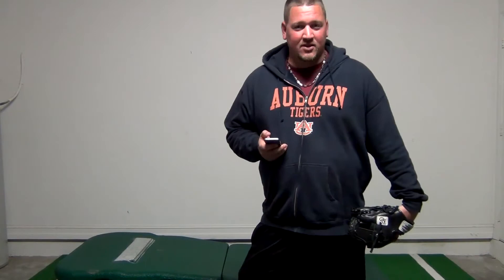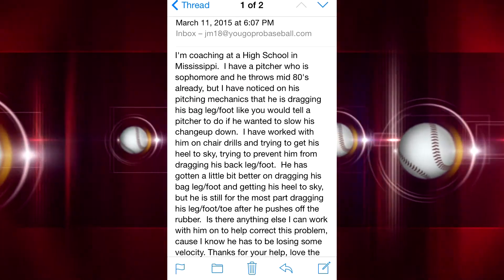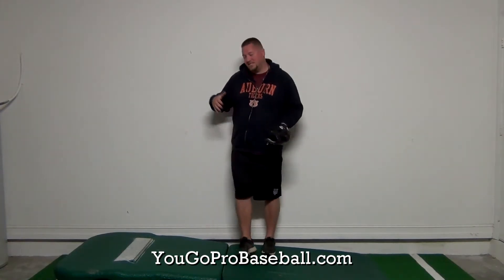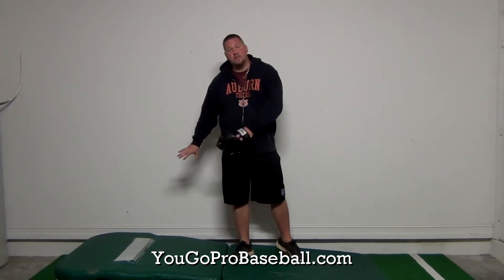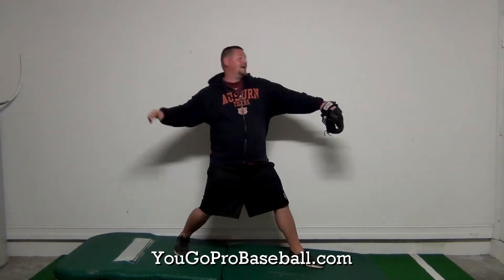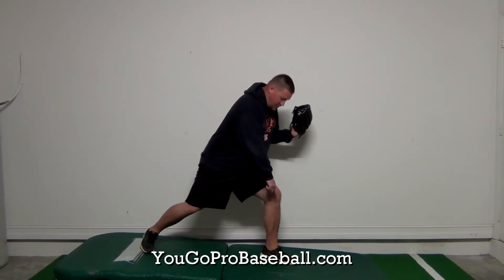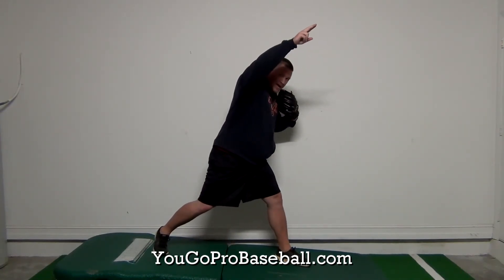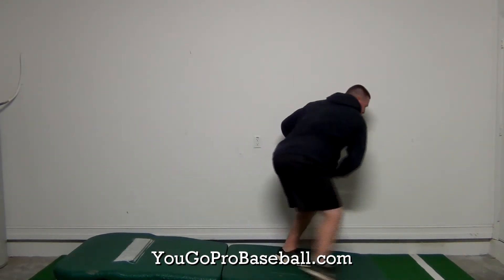How to fix the follow through in pitching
In this video I talk about how to fix the follow through in pitching.

How to fix the follow through in pitching is the question I'm answering today in this video.  If you want to fix your follow through when pitching, the problem usually lies earlier in your pitching delivery.  Sometimes we look at problems in our pitching mechanics at the point of the problem, but most of the time, the problem is an effect of something else.  So we have to find the cause.  In this case, the cause is not in the follow through, but rather in the linear energy.  If this pitcher focuses on the two things that I talk about, I believe he will fix his problem in his follow through when pitching.  If you have a baseball pitching problem, leave a detailed comment and I'd be happy to help you out.  Here are some other pitching resources that you may like…

I hope this helps you understand how to fix the follow through in pitching.